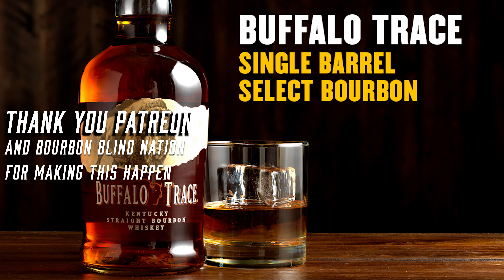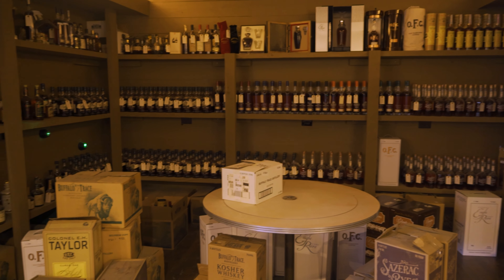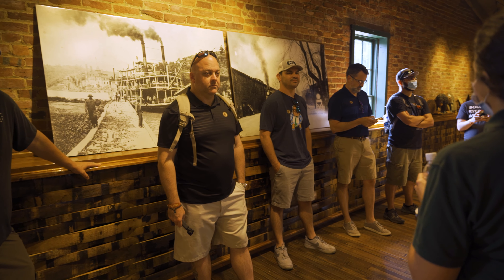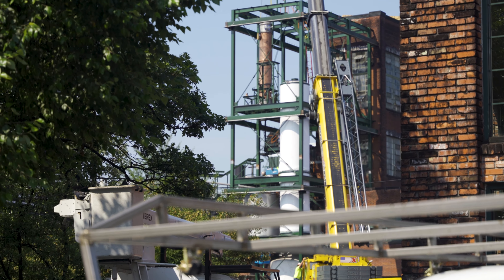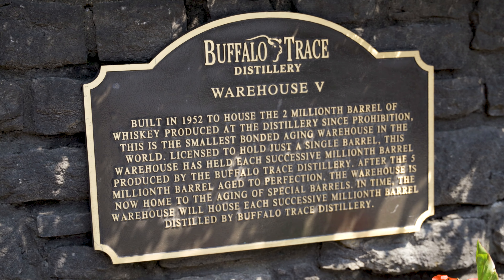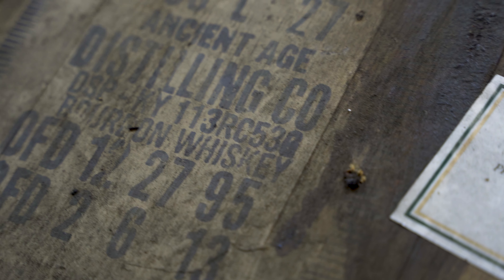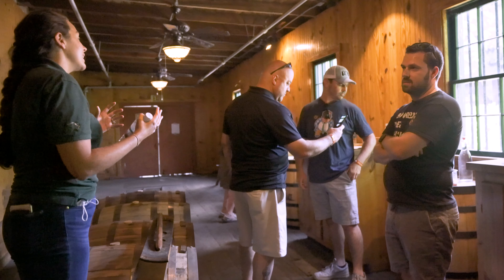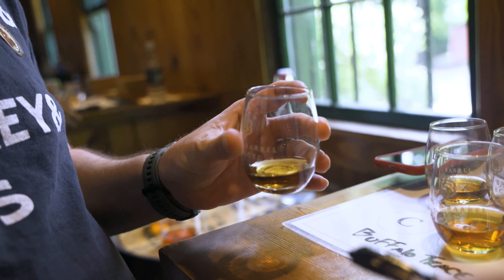Buffalo Trace BARREL PICKING experience!